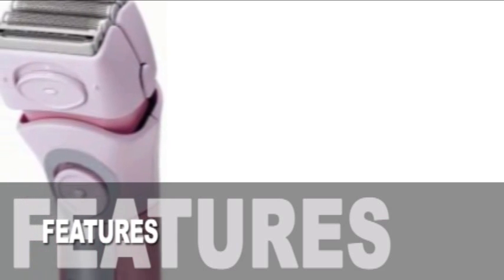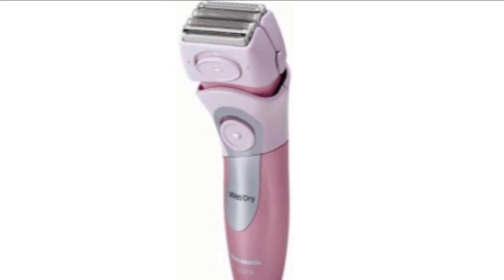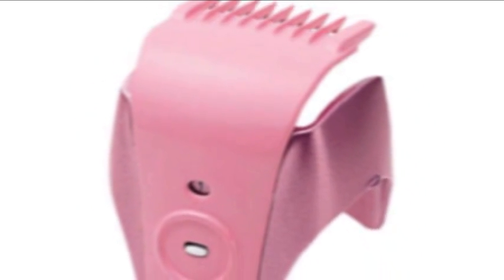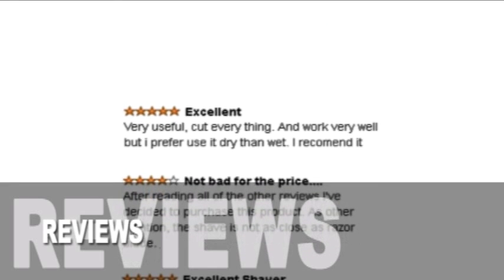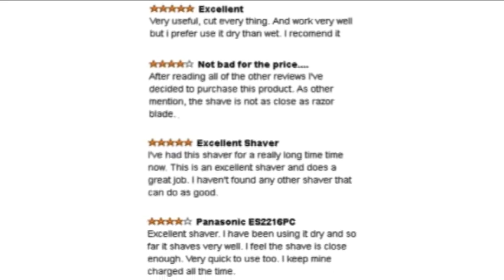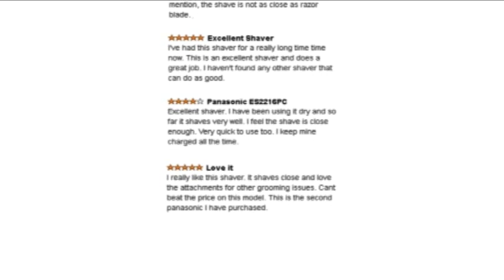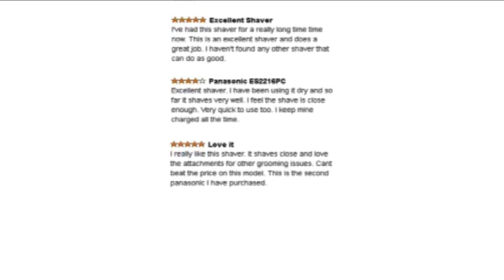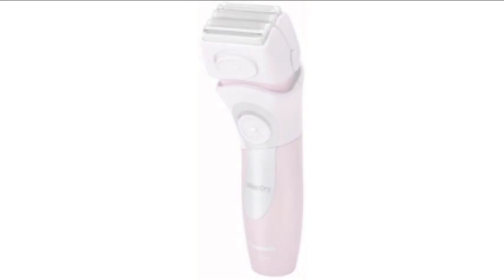Panasonic ES2216PC Review - Do You Really Need This?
Panasonic ES2216PC - Best Electric Shaver For Women

If you are looking for the best wet dry shaver for women, then you have to look at the Panasonic ES2216PC. It comes equipped with lots of powerful features to make the job easier for every woman.
This Panasonic wet/dry electric shaver is also affordable so you can have it without breaking the wallet. It is a close curves shaver so you can count on this Panasonic razor when it comes to get rid of those unwanted hair on your body parts.
Related terms:
panasonic close curves es2216pc
panasonic electric razor
panasonic close curves
womens electric razor